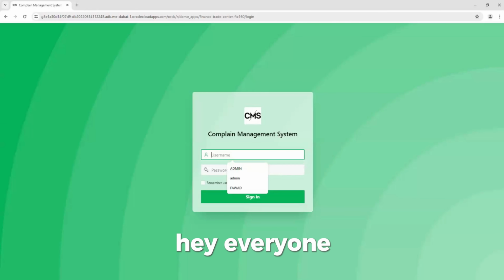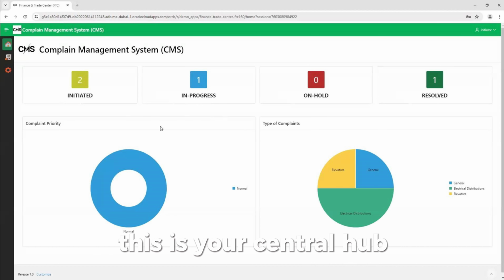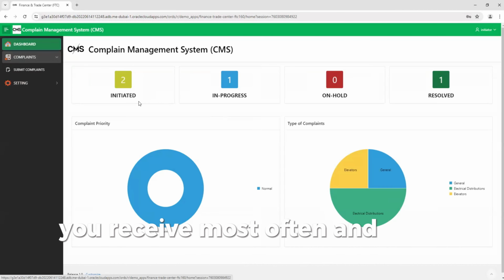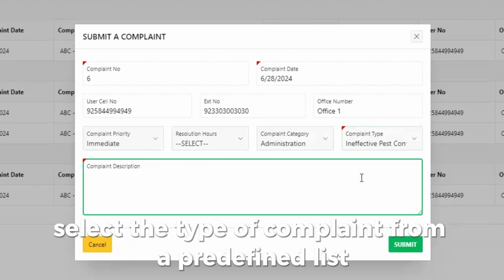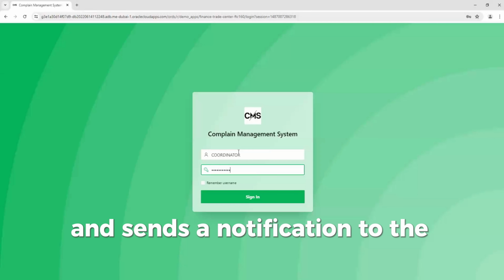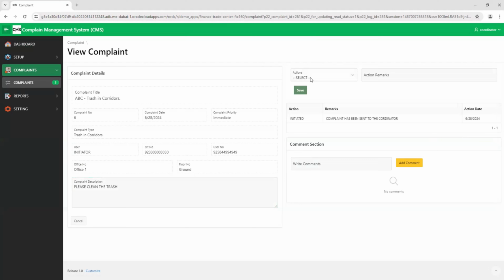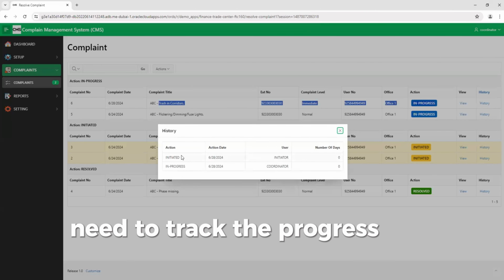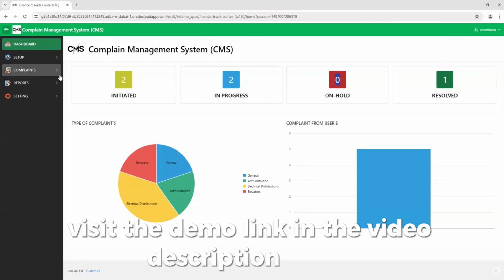Ticket Management Software | Helpdesk | Complaint Management System: How To Use Guide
🎥 Welcome to Our Complaint Management System Demo! 🎥

In this video, we give you a detailed walkthrough of our Complaint Management System. See how our platform helps businesses manage customer complaints with features like complaint registration, tracking, and resolution. Perfect for improving your customer service and support operations!

Customer Service Software
 Complaint Tracking
Business Solutions
 Tech Walkthrough
demo of complain management tool
organization
management
manager
platform
project
tasks
teamwork
part 1 of complaint management system
office
tool
ticket management
ticket management system project
ticket management system design
ticket management system php
ticket management system free
ticket management system java
ticket management system wordpress
service management ticket system
service desk ticketing system
jira helpdesk ticket system
ticket management system powerapps
bus ticket management system
helpdesk ticket system
helpdesk ticket system laravel
helpdesk ticket system open source
helpdesk ticket system php mysql
helpdesk ticket system project
helpdesk ticket system free
helpdesk ticket system tutorial
helpdesk ticket system powerapps
helpdesk ticket system python
helpdesk ticket system php
helpdesk ticket system wordpress
helpdesk ticket system djago
helpdesk ticket system c#
helpdesk ticket system .net
movie ticket management system project
park ticket management system
airline ticket management system project
help desk support
CMS
IT support
TMS
A tutorial on how to use the complain management system
How to set up a CMS: A step-by-step guide